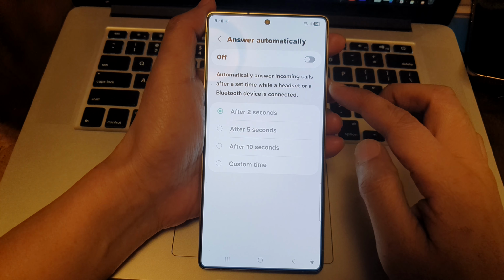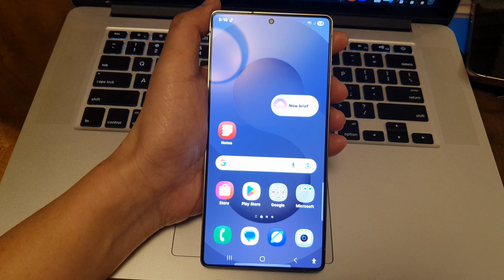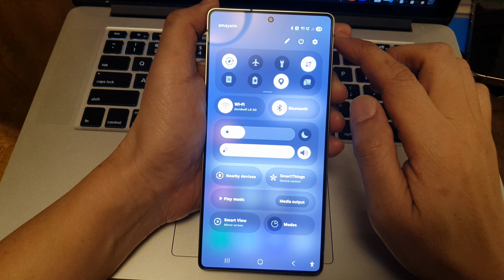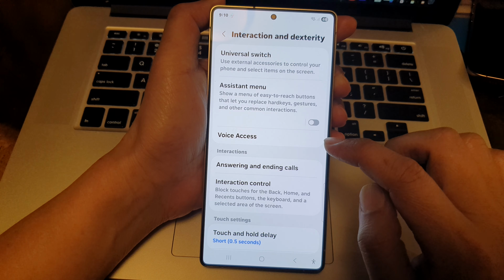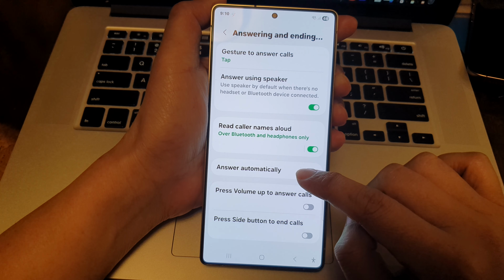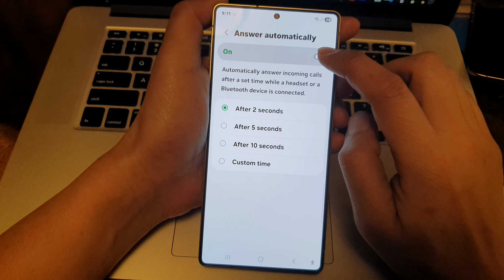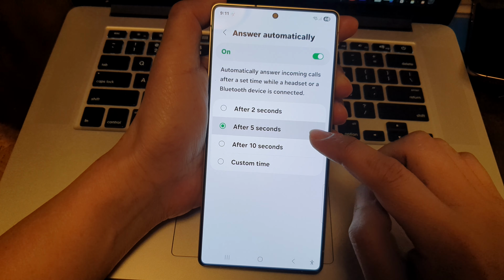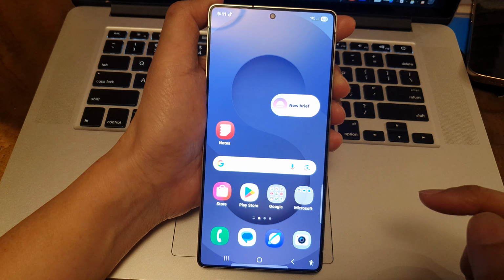Galaxy S25/S25+/Ultra: How to Enable/Disable Automatically Answer Incoming Calls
Take control of your incoming calls with ease by enabling or disabling the automatic call answer feature on your Galaxy S25, S25+, S25 Ultra, or S25 Edge! Whether you need hands-free answering while driving or just want more control over call behavior, this quick guide shows you how to activate or deactivate the feature in seconds.

🛠️ Step-by-Step Instructions
Step 1: Open the Phone app.
Step 2: Tap the three dots menu in the top-right corner → select Settings.
Step 3: Tap on Answering and ending calls.
Step 4: Toggle Auto answer when connected to headset or Bluetooth ON or OFF based on your preference.
Step 5: If enabled, tap Auto answer delay to set the time delay before calls are answered automatically.

📌 This video also covers topics:
✅ How to auto answer calls with Bluetooth headset on Samsung
✅ How to stop phone answering calls by itself
✅ Set auto call pickup delay time on Galaxy devices